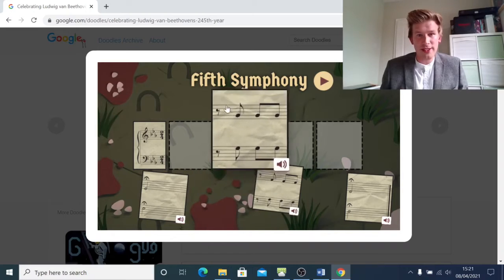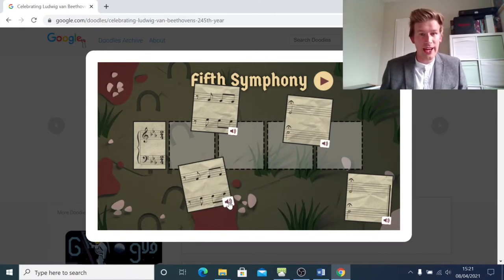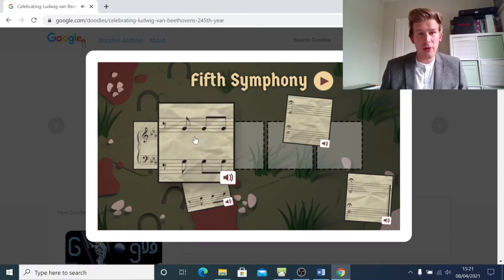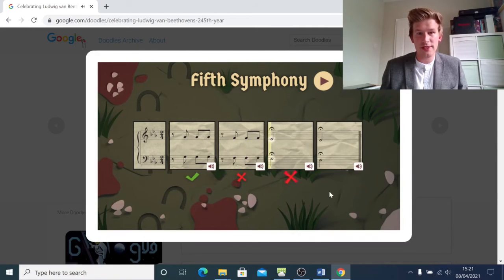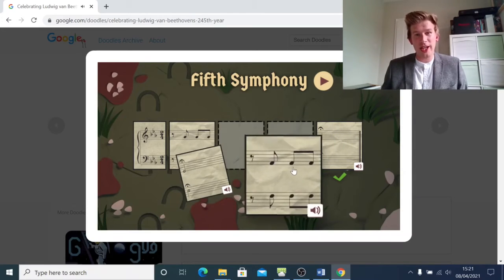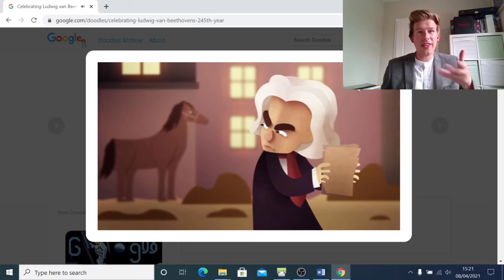Leics Explore - KS1 Music Technology - Structure - Wk5 - Leicester-Shire Schools Music Service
A weekly 6-lesson resource for use at school or at home based on the LSMS Scheme of Work Unit 5 theme of Music Technology. Viewers will learn how to use a range of fun, interactive and free web based applications. Each of these pieces of software will encourage musical learning and exploration and the sessions themselves will build upon previous knowledge as well as introducing pupils to musical structures. This week - a focus on structure using the links below to pieces of music:

Please see the accompanying pdfs which contain guidance where adults may need to support students.

Visit our Facebook Page to keep up to date with our music making opportunities and news.